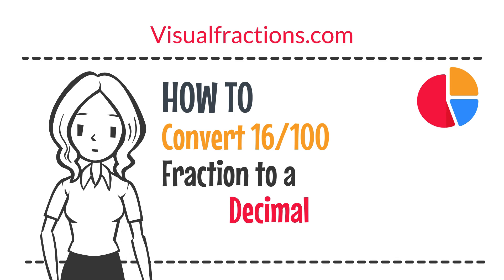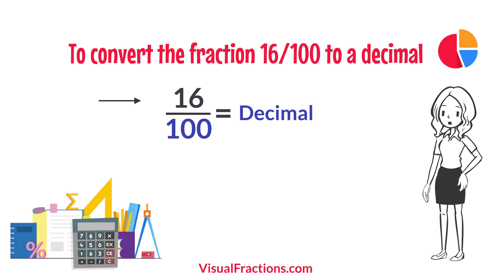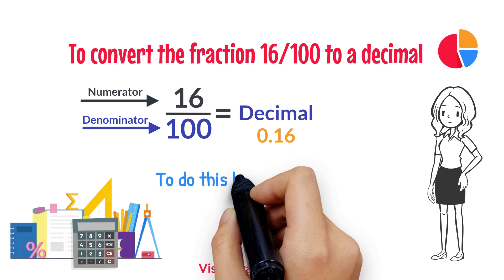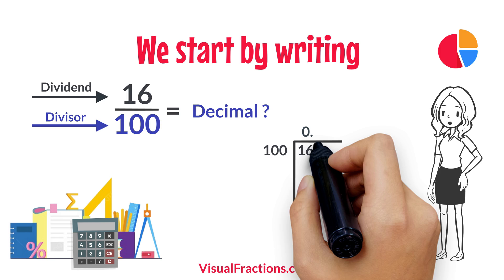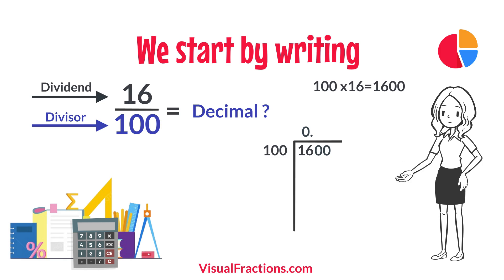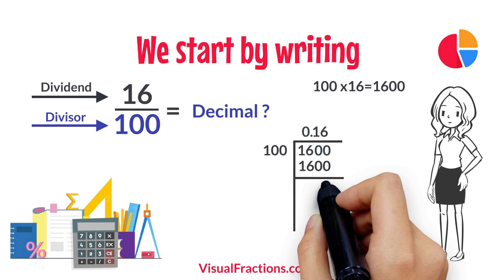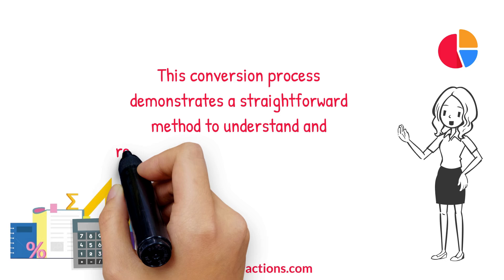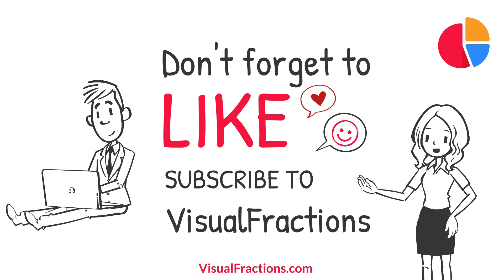Converting 16/100 to a Decimal: A Step-by-Step Tutorial